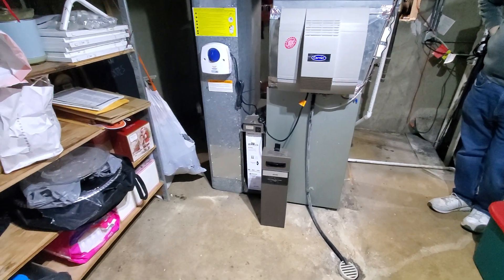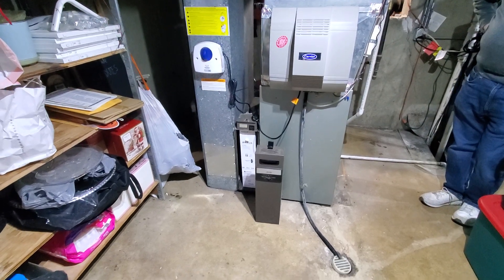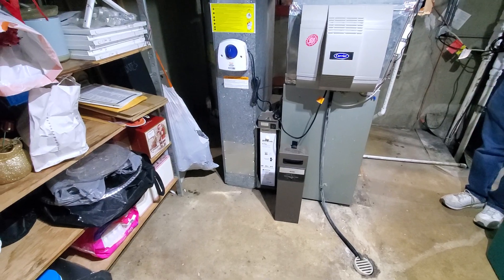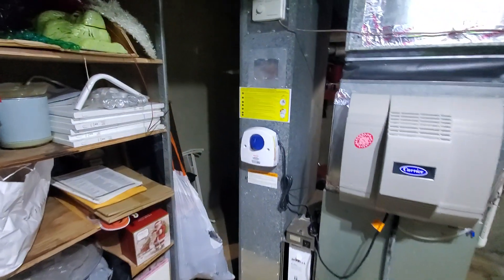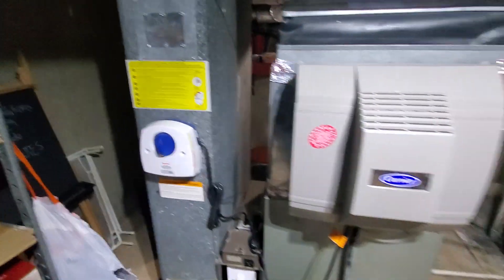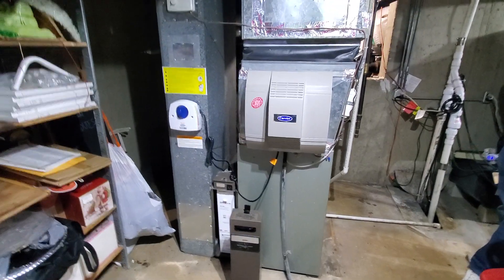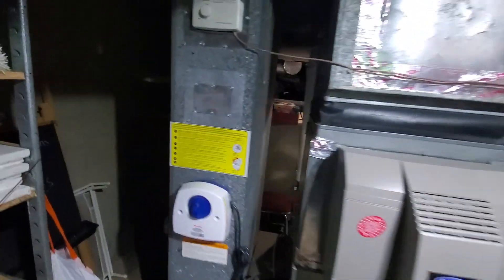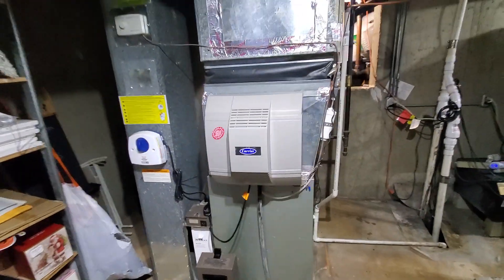Des plaines 2-26-22